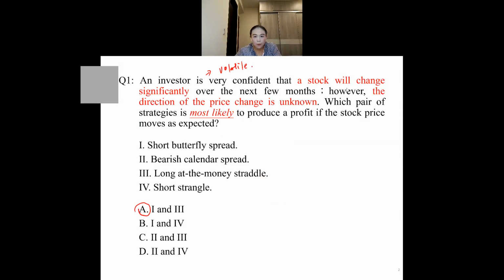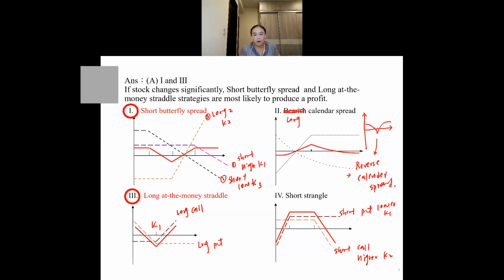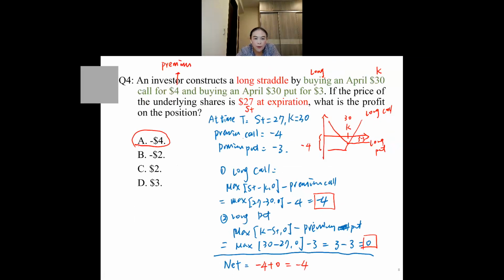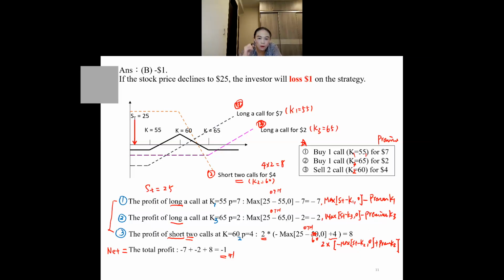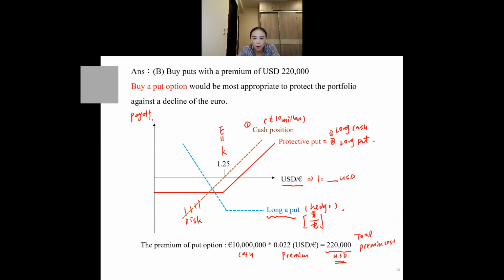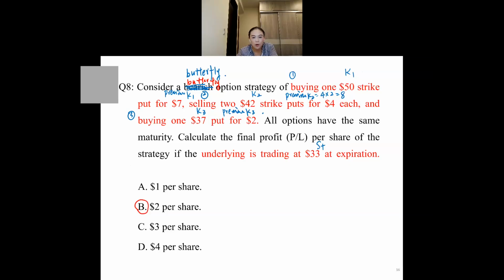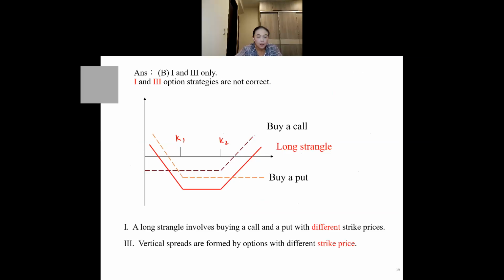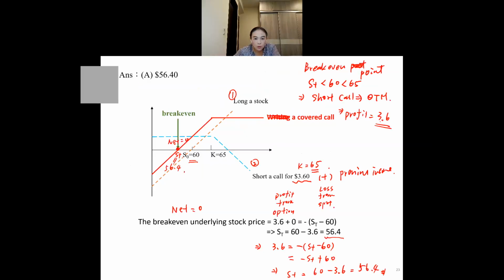chia ying Chan's meeting, 2026年5月4日 在 上午 09 38 49